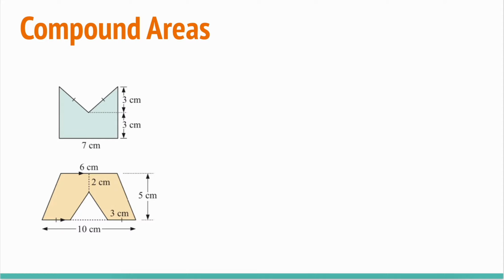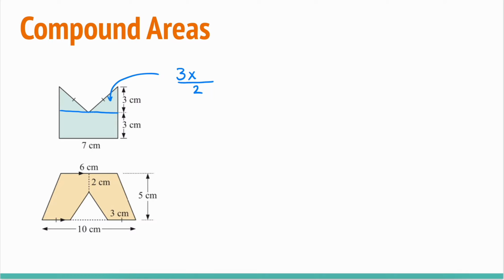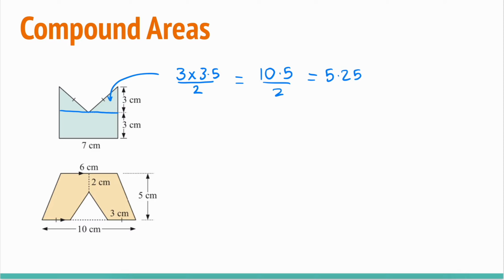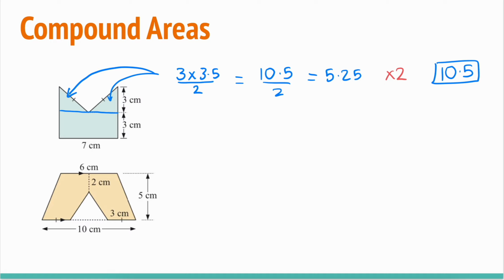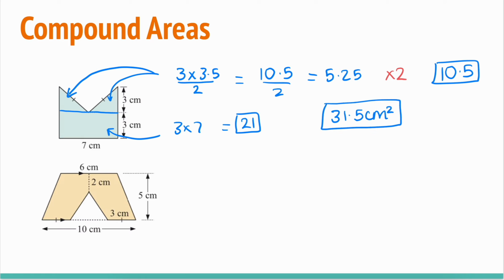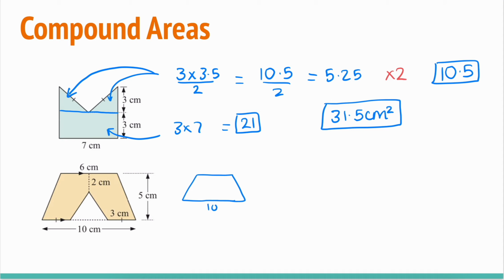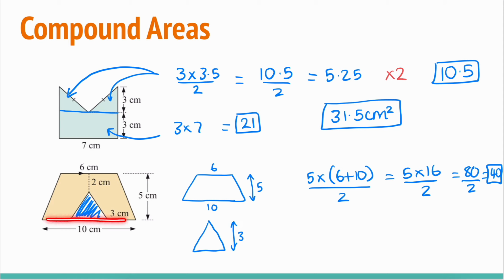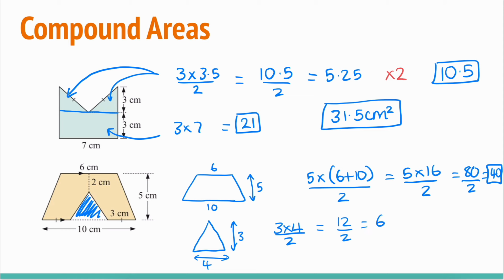Compound 2D Areas